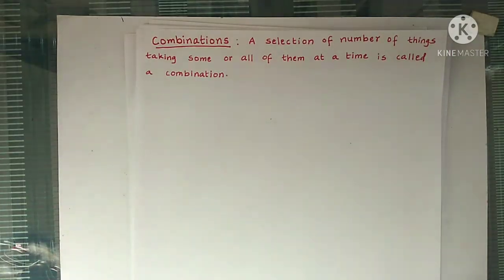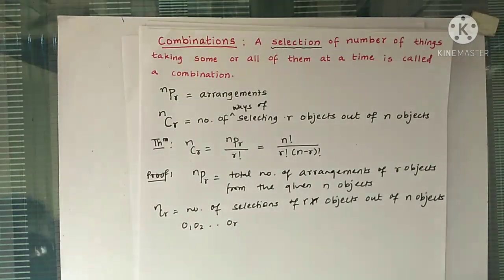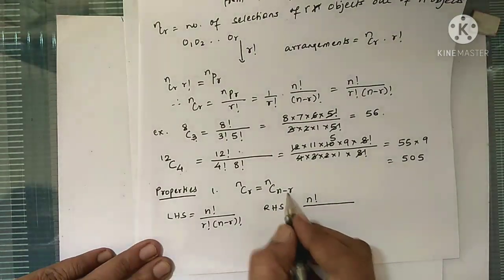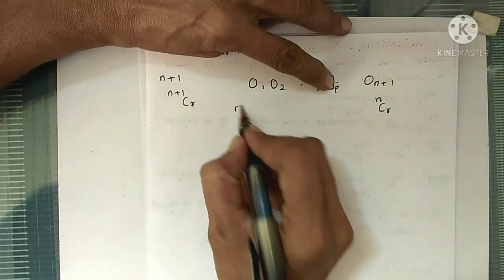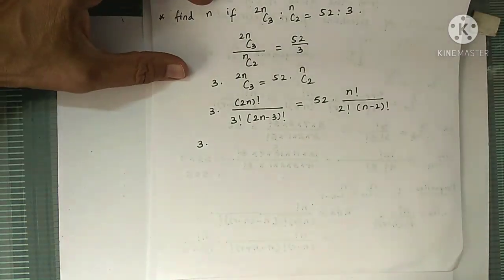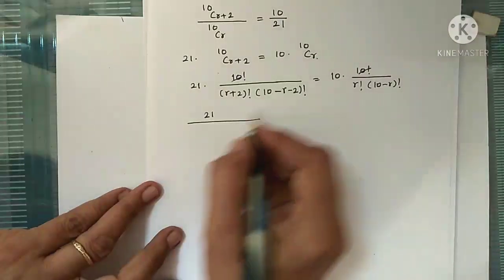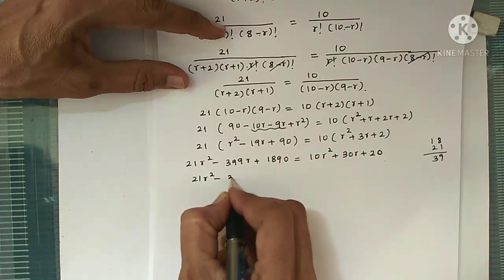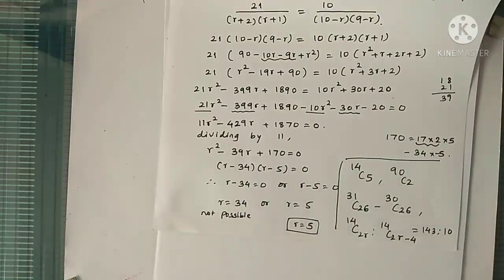Permutations and combinations 7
Class : 11
Chapter : Permutations and Combinations
Contains Combinations